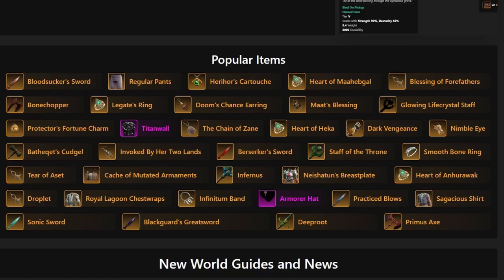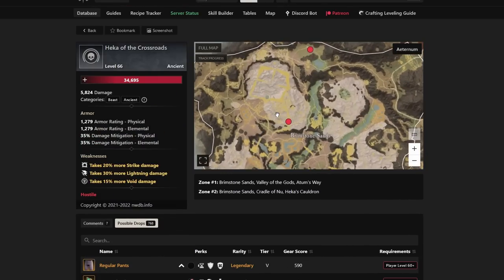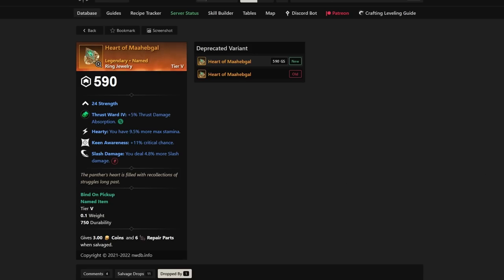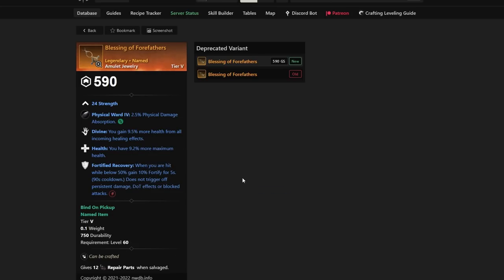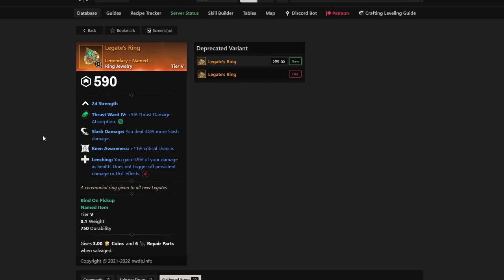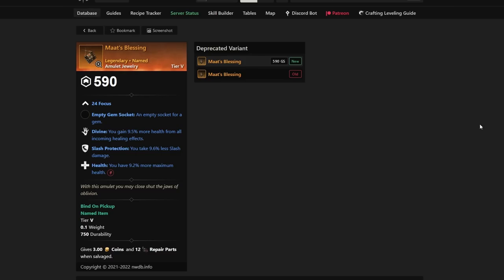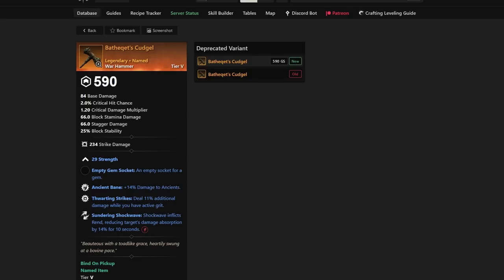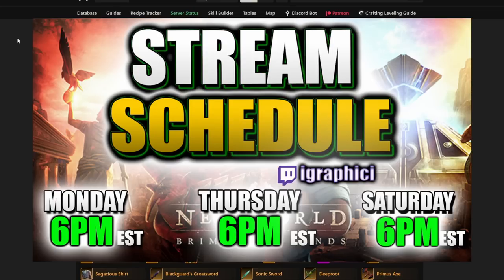TOP 10 MOST POPULAR! BIS NAMED LEGENDARY GEAR! New World Legendary Gear, & New World BIS!